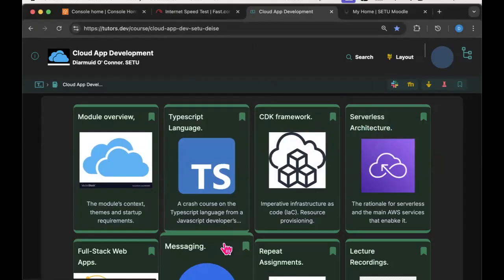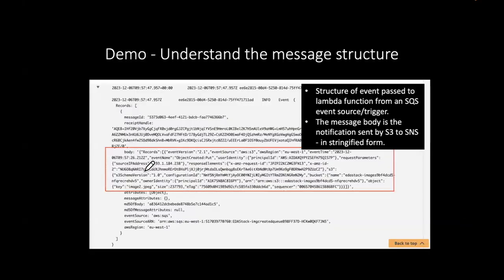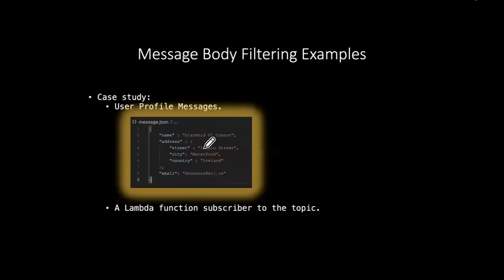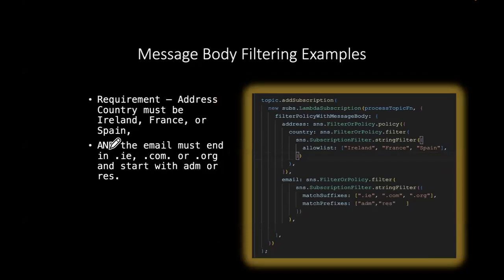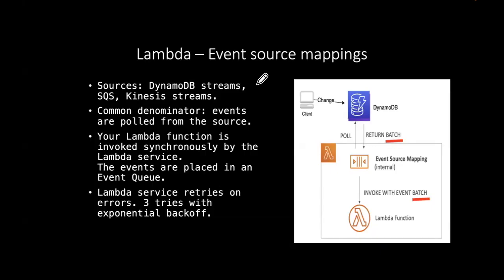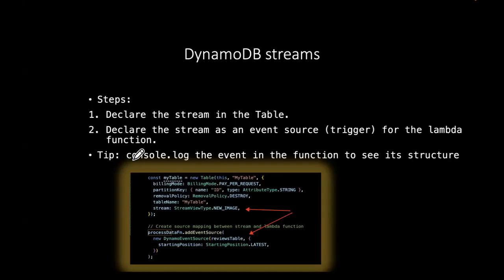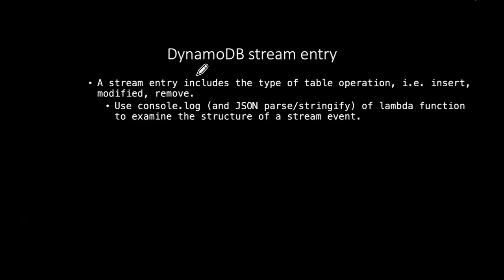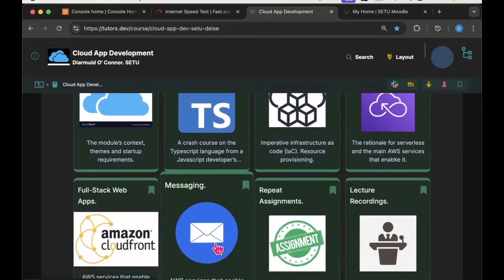Cloud App Dev Lecture 19 2026